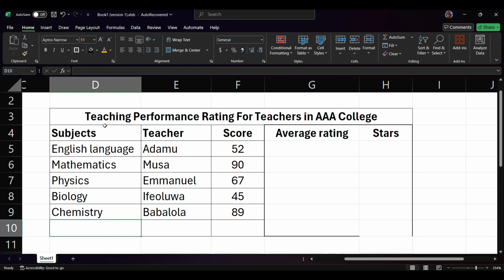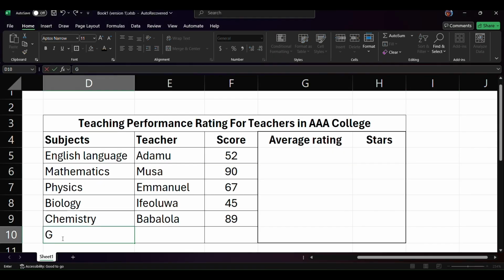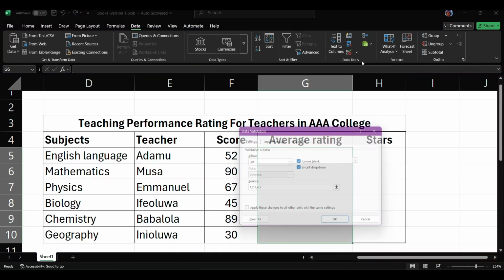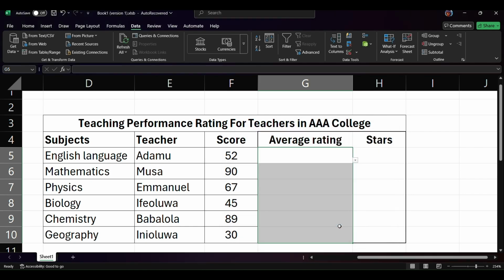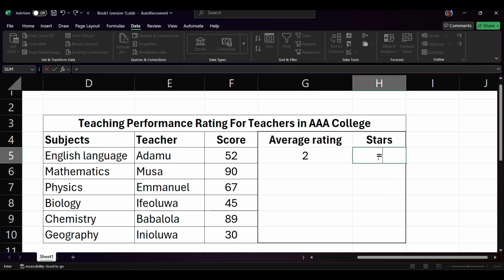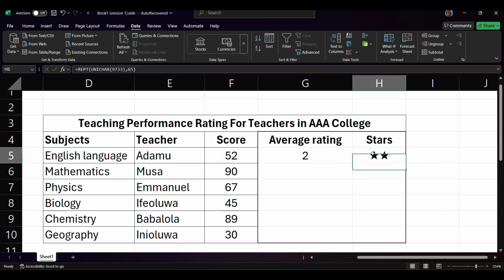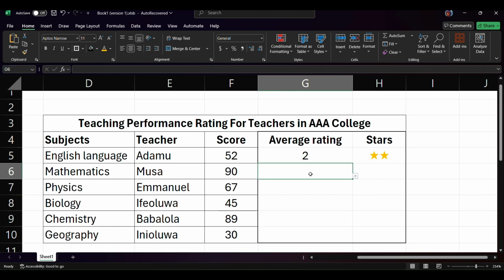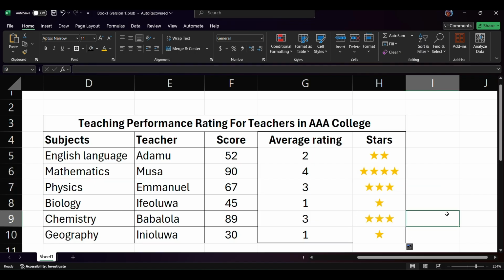How to add Star rating in Excel